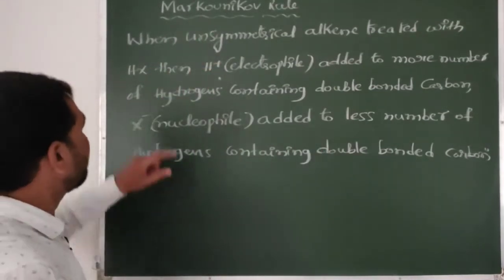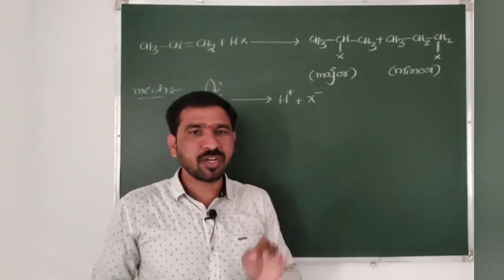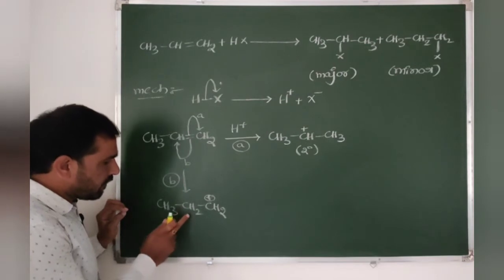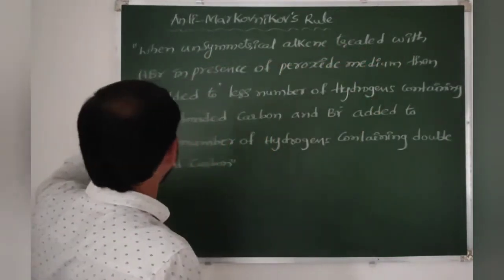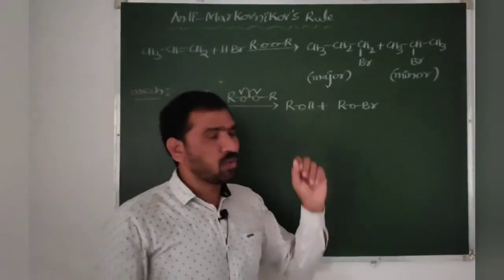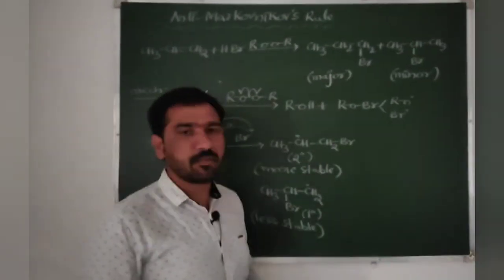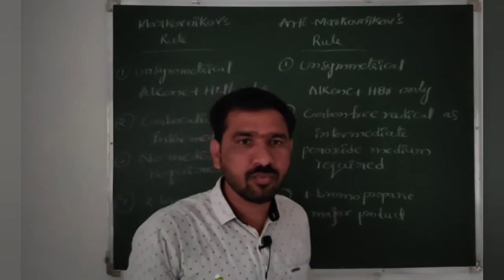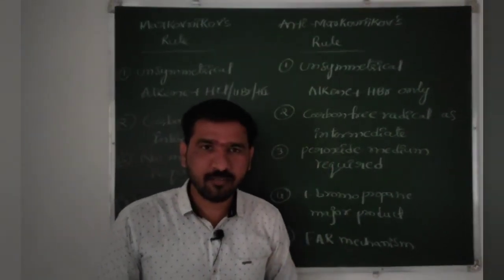FOR EAMCET , NEET And JEE Aspirants -Markovnikov's Rule & Anti Markovnikov's Rule.by Srinivas Sir.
Dear Students in this session I was explained Markovnikov's Rule and Anti Markovnikov's Rule with good examples.
End of the video I gave differences between Markovnikov's Rule and Anti Markovnikov's Rule.
Some limitations of Anti Markovnikov's Rule also I gave please note down care fully those only important to competitive exams.

SV chemistry academy